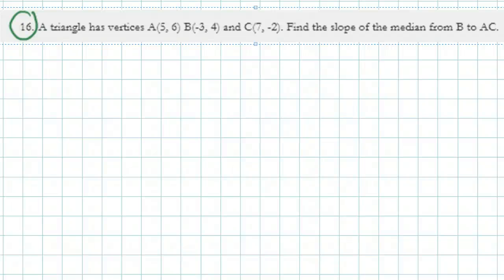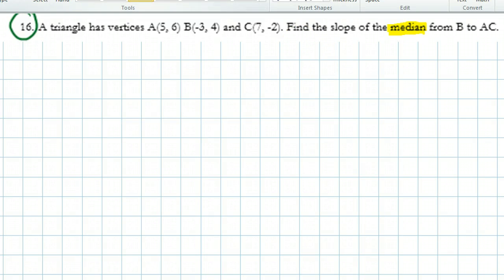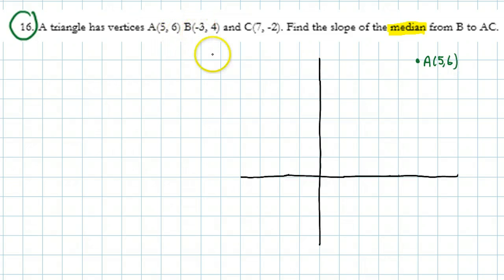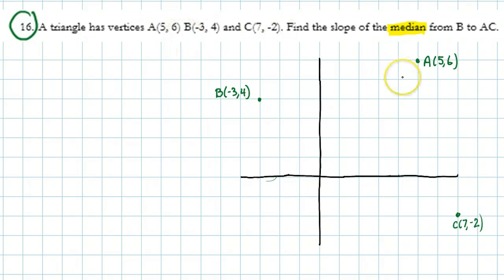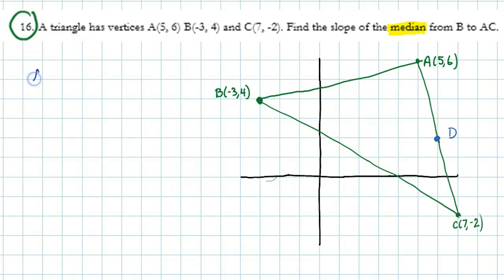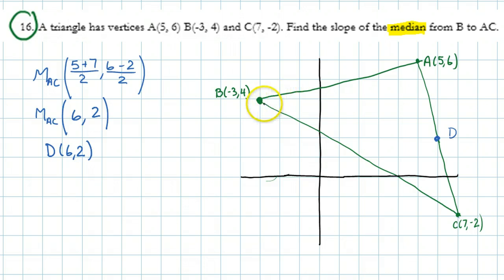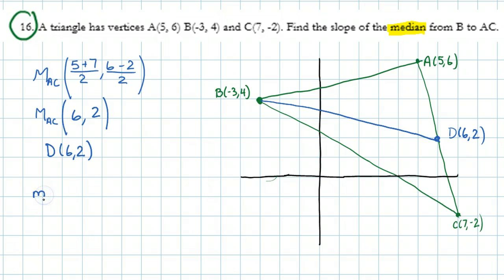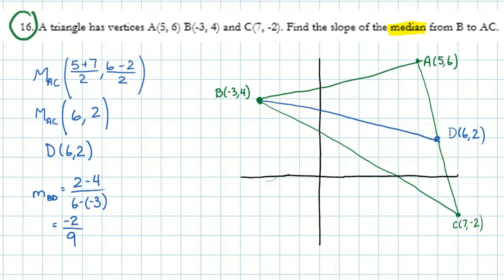Coordinate Geometry - Lesson 1 #16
Coordinate Geometry Example - Finding the median of a triangle